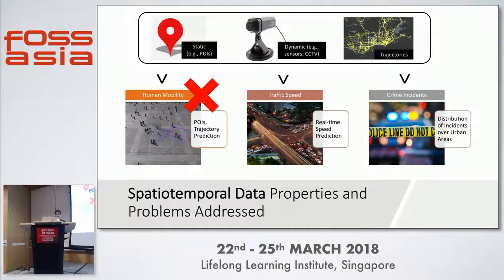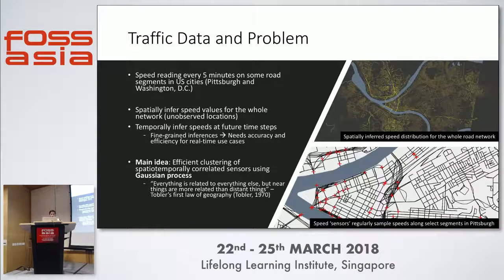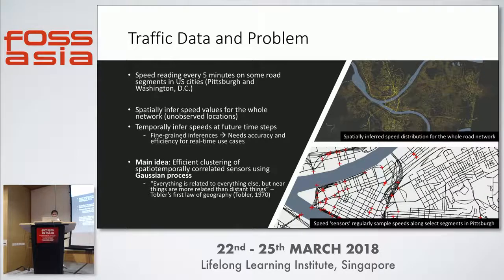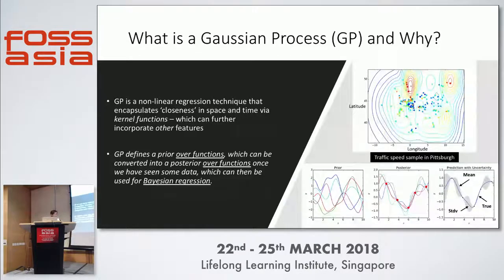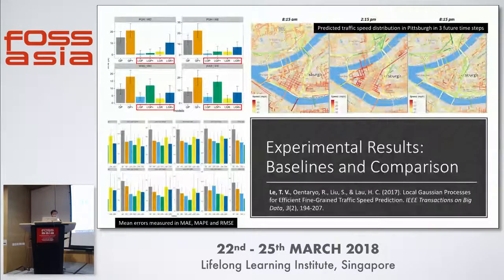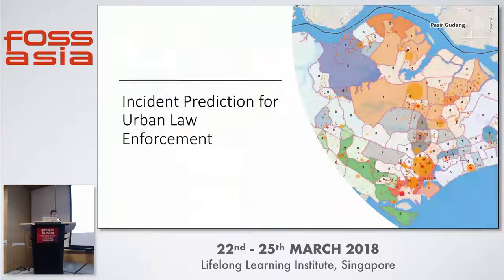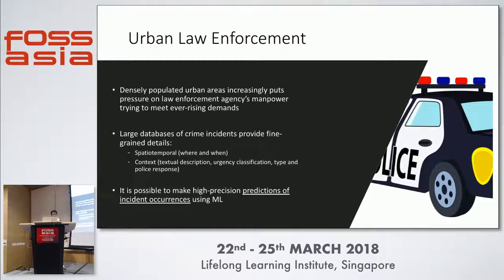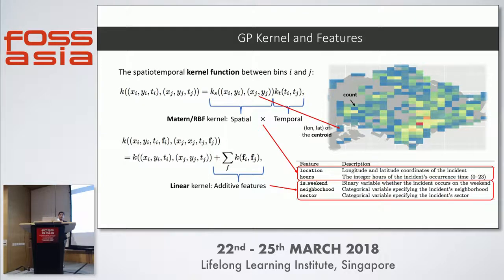Machine Learning for Smart Cities [FOSSASIA 2018]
A stripped-down presentation of my PhD thesis at FOSSASIA 2018 on March 25, 2018.

Abstract: Urban computing is the process of acquisition, integration and analysis of big and heterogeneous data generated by diverse sources in urban spaces to tackle the major issues that cities face today and in the future. In other words, the goal of urban computing is to help us understand the nature of urban phenomena and make cities "smarter". An example of which is how autonomous vehicles would transform the future of urban mobility. This talk surveys the fundamental concepts, methods and problems in urban computing. I particularly focus on the methods of machine learning and data visualization for urban computing research and practice. I finally introduce a generic machine learning solution framework based on spatiotemporal data to solve urban computing problems with real-world applications in urban transportation and law enforcement.